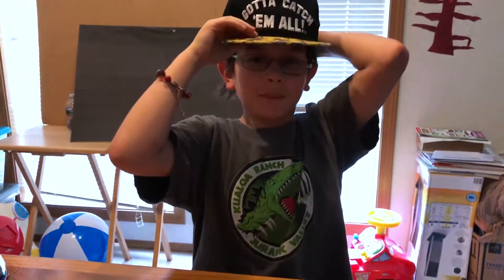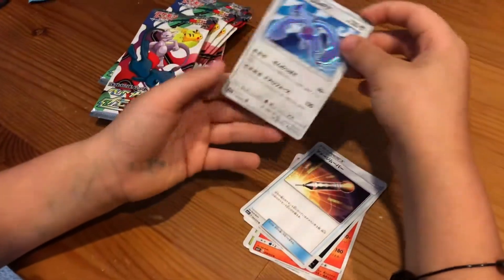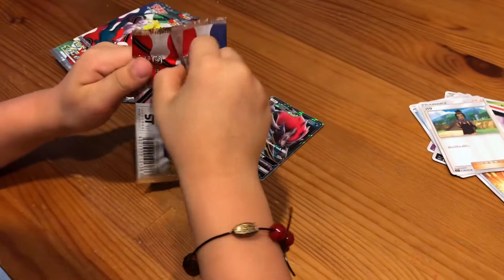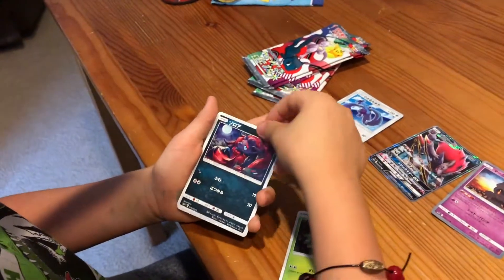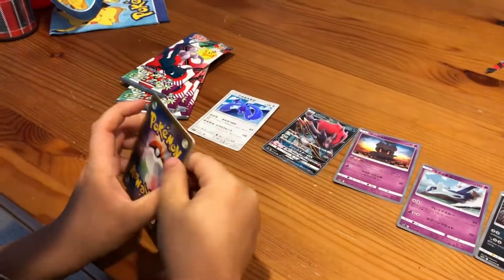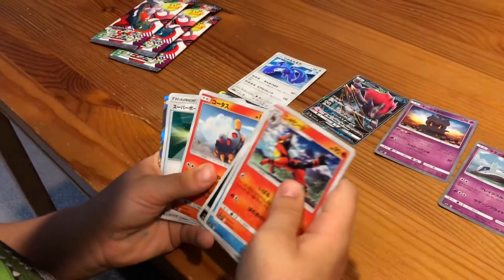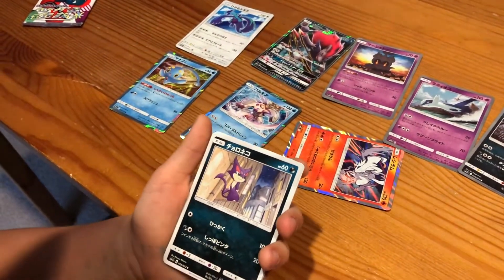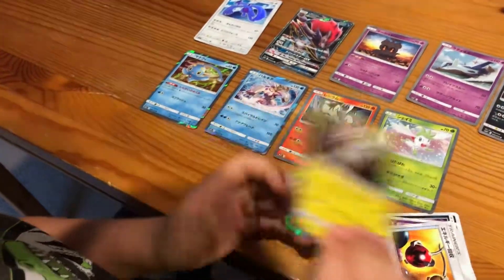Japanese Pokemon Packs for my Birthday!!!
Japanese Pokeon Pack Opening for my Birthday S01E17